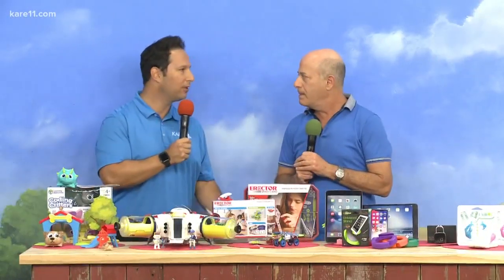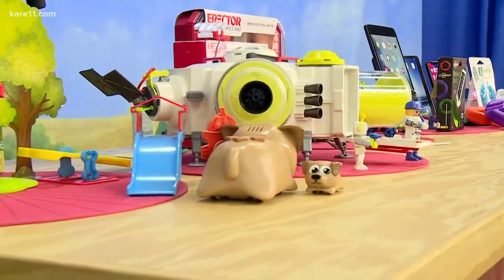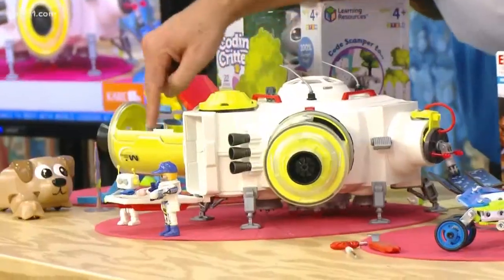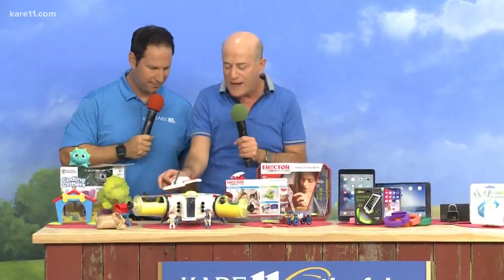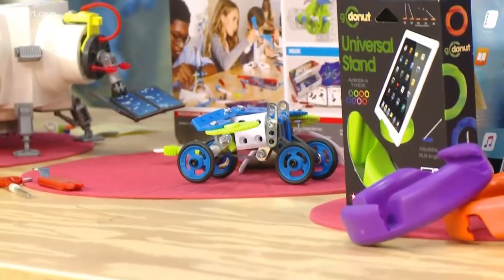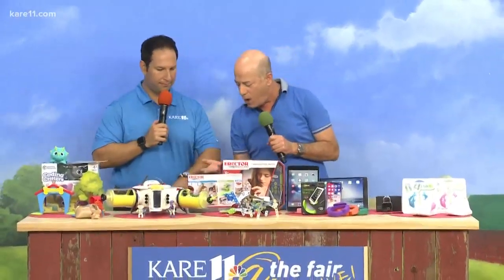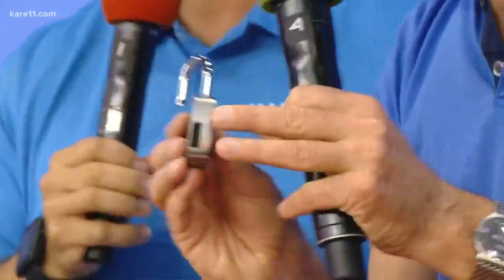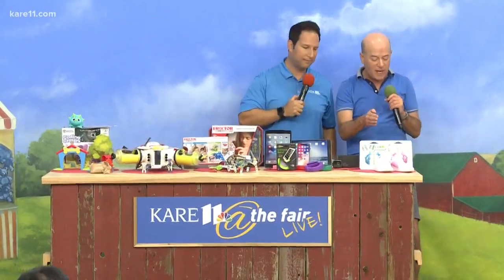Steve Greenberg teaches us about some new 'back to school' gadgets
Gadget Guy Steve Greenberg talks back to school innovations.

Welcome to the official YouTube channel of KARE 11 News.

Connect with KARE 11 Online!